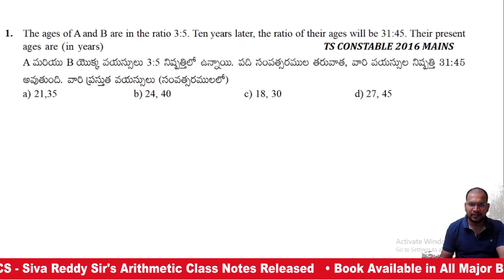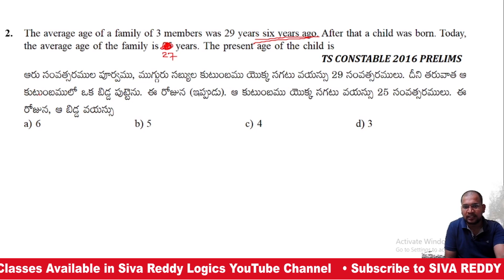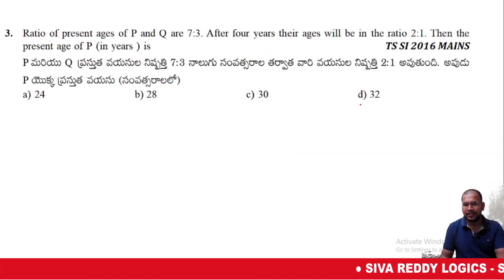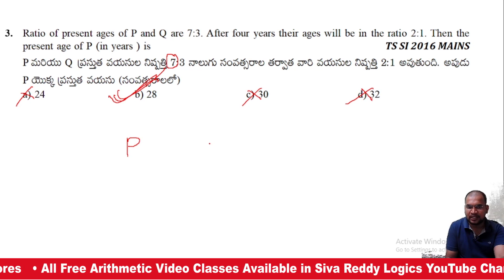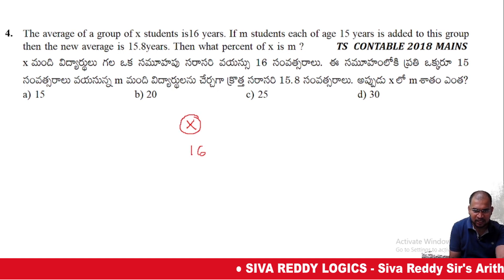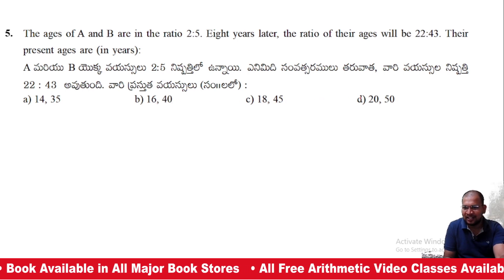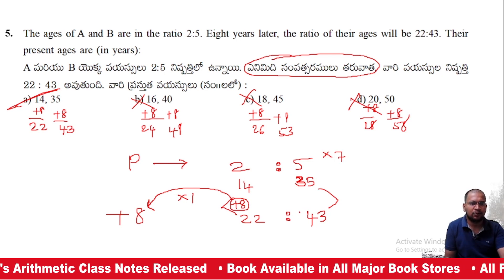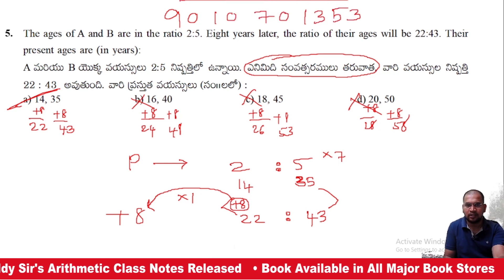PROBLEMS ON AGES (వయస్సుల మీద సమస్యలు) || PREVIOUS QUESTIONS